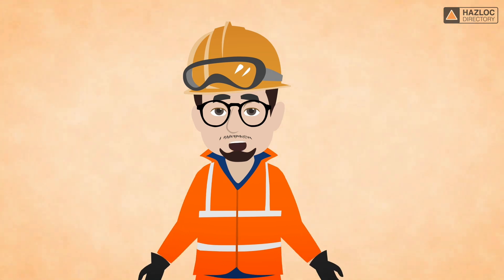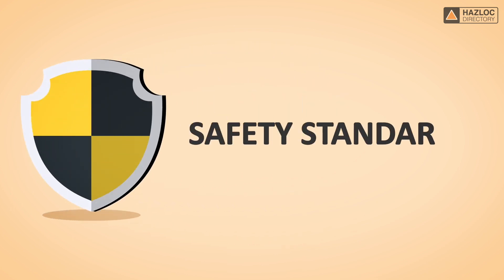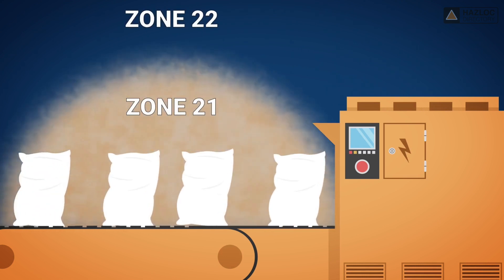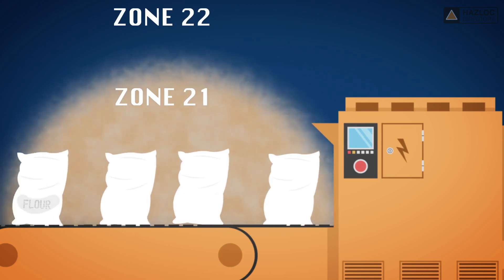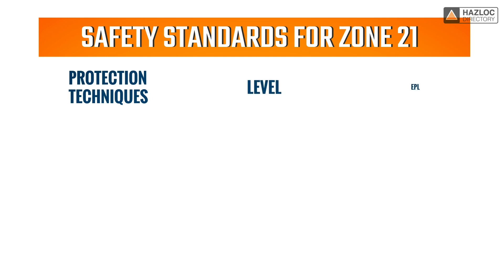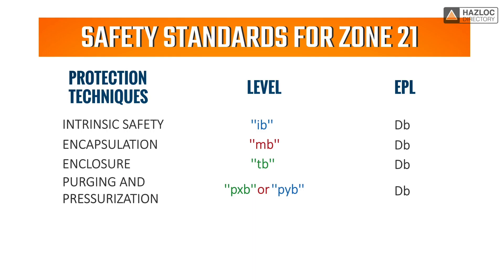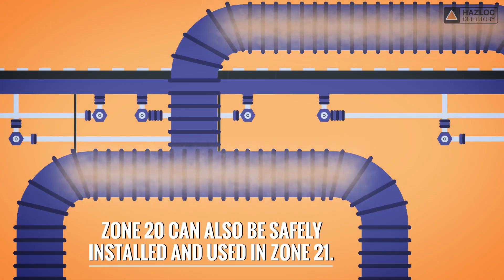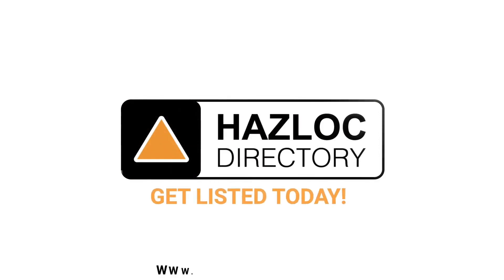Hazardous Locations - Zone 21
Locations involving dusts are known to be hazardous because dusts can be combustible and flammable. Naturally, the locations where dust is present continuously are the most hazardous.  Locations where dusts are present only occasionally are still hazardous, nonetheless.

If electrical and non-electrical equipment is installed in such locations, the devices must be designed and constructed in compliance with safety Standards specific to the nature of the hazard.

As per International Electrotechnical Committee Standards, the areas where explosive dusts may be present are categorized into three groups: Zone 20, Zone 21, and Zone 22. This animation is about Zone 21.
Zone 21 is defined as an area in which an explosive dust atmosphere, in the form of a cloud of dust in the air, is likely to occur occasionally in normal operation. Electrical or non-electrical equipment used in Zone 21 must not become a source of ignition in the form of hot surfaces or sparks.

Typically, mills, warehouses for coal or grain, and the area surrounding filling stations are all classified as Zone 21.
Let’s look at a diagram that shows all three Zones, Zone 20, 21 and 22.
Zone 21 is the area where explosive clouds of dust can develop due to the occasional escaping of dust from the opening or dust filling stations.

In order to be certified as compliant with safety Standards for Zone 21, an electrical device must be protected by one or more of the following protection techniques: intrinsic safety with level of protection “ib”, encapsulation with “mb” protection, protection by enclosure with “tb” protection, purging and pressurization with pxb or pyb protections.

Equipment with optical radiation features such as lasers can be installed in Zone 21 if the optical power is inherently safe using “op is” protection or an interlock system complying with “op sh” protection or using protected optical radiation complying with “op pr” with an Equipment Protection Level (EPL) of Db.  Equipment suitable for use in Zone 20 can also be safely installed and used in Zone 21.

We encourage you to view our other videos to learn more about the other  classified areas, as well as the protection techniques that are specific to them.

If you are a product designer, or a buyer, and need an electrical device that has been certified for Zone 21, the Hazloc Directory website can help!

Hazloc Directory is the world's most trusted source of information about hazardous location products & their manufacturers.